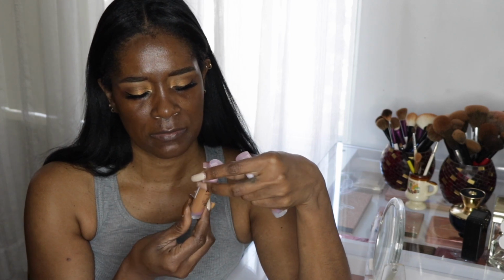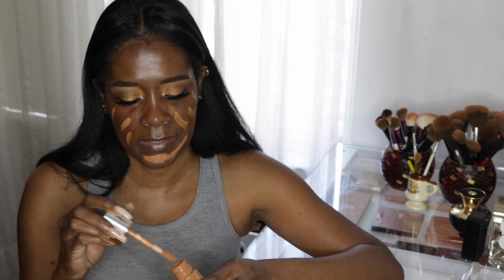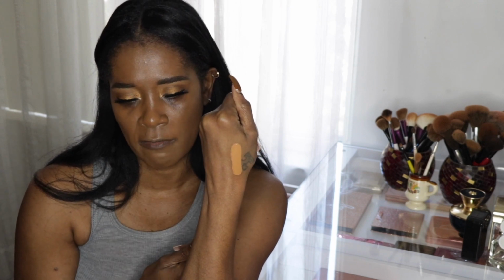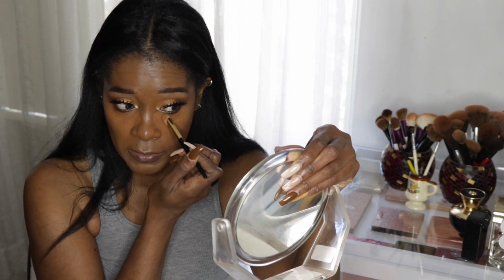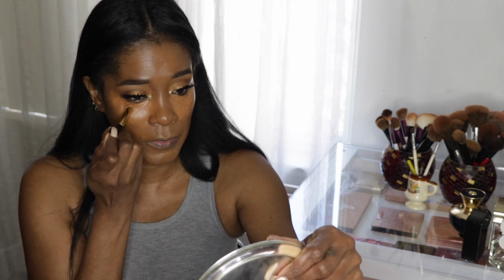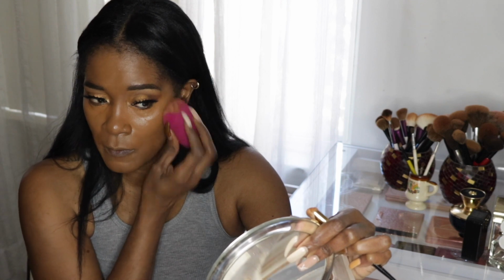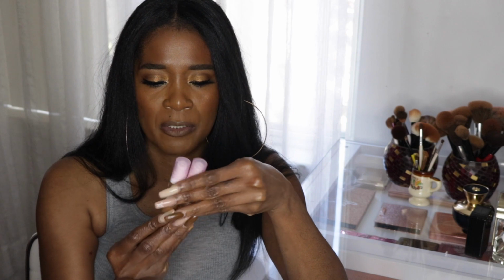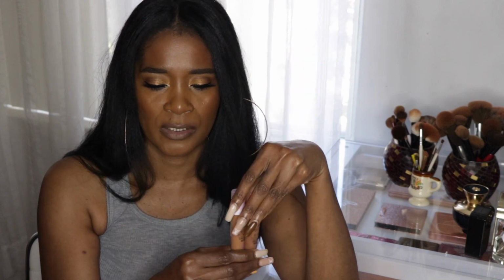NYX Bare With Me Hydrating Face & Body Concealer Serum, OMG!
Hey guys, in today's video I review the new NYX bare with me hydrating face and body concealer serum, hope you guys enjoy and don't forget to watch in 1080P.

Foundation references:
Nars Macao
Dior 5W

About this concealer:
This concealer retails for $11 US dollars, comes in 13 shades, I got the shades Camel and Dark Golden.

What else you need to know:
Say hello to 24HR hydration with NYX Professional Makeup Bare With Me Concealer. Dark circles? Erased! Acne? Covered! Redness & irritations? Girl, bye!
Benefits

Medium coverage concealer in a skincare serum for face and body

Say goodbye to skin stress and hello to covered and hydrated skin

Available in 13 ultra-hydrating shades with a medium coverage, non-cakey natural finish

Made for your under-eye, face, and body covering dark circles, redness, acne and dry patches

Infused with skin-loving ingredients including tremella mushroom, cica, and green tea for up to 24 hours of ultra hydration for skin that feels moisturized all day

Smooth natural finish with a lightweight feel, for skin that looks like skin in an instant

Easy, mess-free application - get undetectable medium coverage in one pump

100% vegan formula* (no animal-derived ingredients or by products

Cruelty free

Key Ingredients

Infused with tremella mushroom, cica, and green tea for up to 24 hours of ultra hydration

Shades

Fair, Light, Vanilla, Beige, Golden, Tan, Medium, Sand, Deep Golden, Camel, Mocha, Rich, Deep.

How this concealer wore:
This concealer wore beautifully for about 8 hrs, no creasing, no fading, just beautiful. Felt hydrating throughout my wear time.